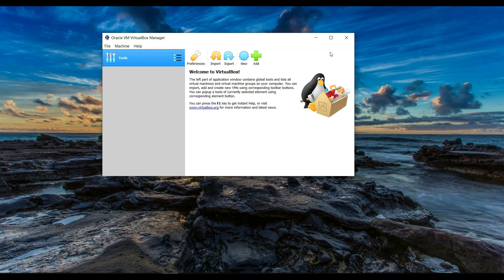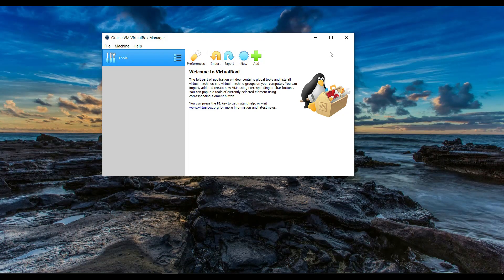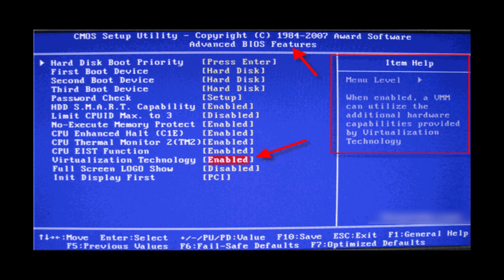How to Install Kali Linux 2019.1 Full Installation in Virtualbox + Guest Addition Installation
And Like my Videos !!!

How to fix error VirtualBox “Unable to boot – please use a kernel appropriate for your CPU”

Method 1) When you turn on the computer, go into the BIOS and enable the virtualization in the processor settings (if the processor supports it).

Method 2) After opening VirtualBox, we will go into the settings of the virtual system created, namely “Settings” – “System” – “CPU” and put a tick near “Additional Options: Enable PAE/NX“. Click “OK” to save changes.